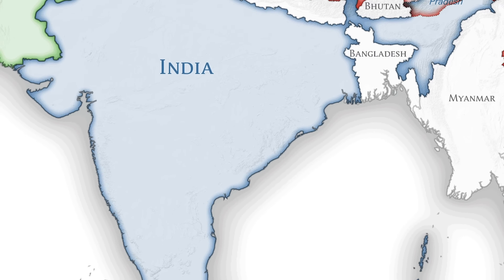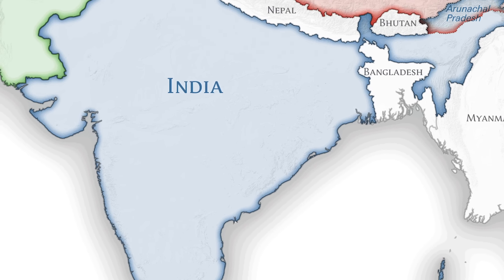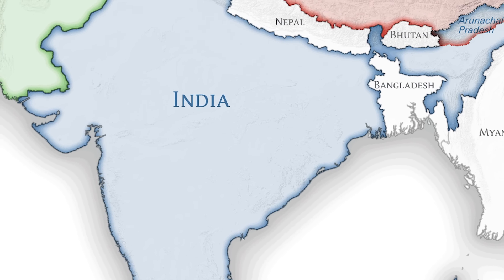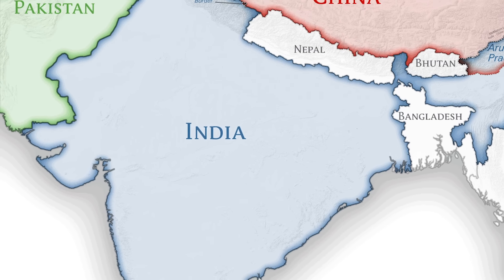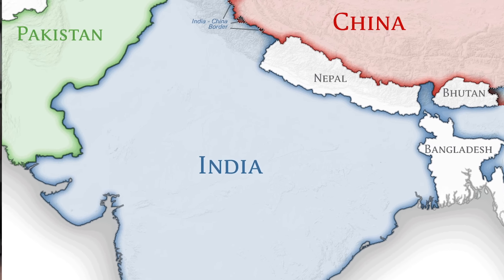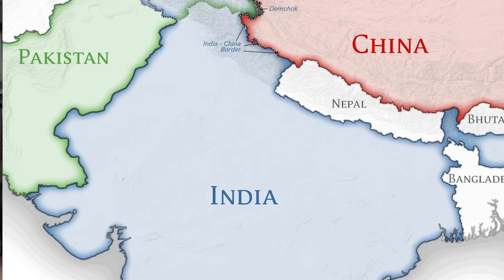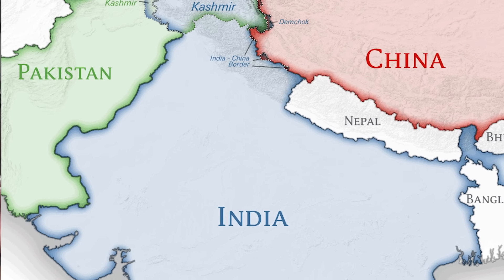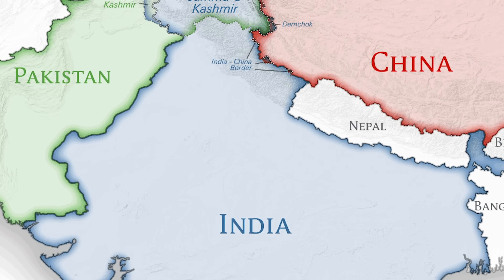Unresolved Tensions After WWI [AP World History] Unit 7 Topic 5 (7.5)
In this video Heimler walks you through Unit 7 Topic 5 (7.5) of AP World History.

Though many realities changed after the end of World War I, imperialism remained. Many colonial soldiers fought in the war for their parent countries with the hopes that such sacrifice would initiate a process of decolonization. When this did not occur, independence movements sprang up throughout the colonial world.

In India, Gandhi led the people to resist the British through acts of civil disobedience like the homespun movement. In Korea, millions of people took the streets in the March 1st Movement. In China, similar protests took the form of the May 4th Movement.

Many of the movements gathered steam, but ultimately the process of decolonization would not come fully to fruition until after the Second World War.

If you have any questions, leave them below and Heimler will answer forthwithly.